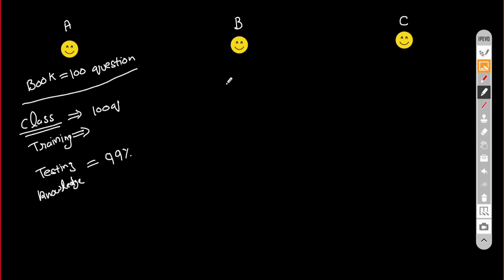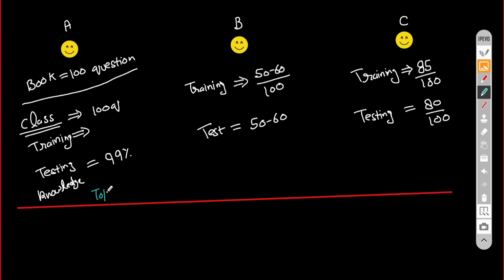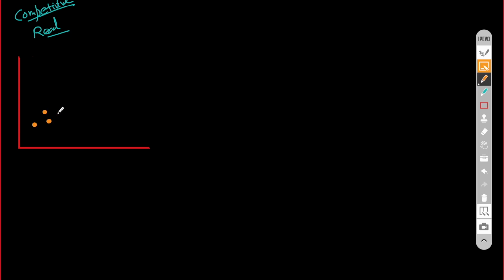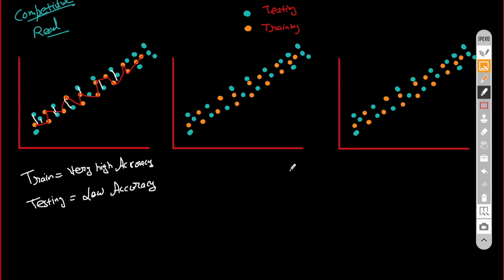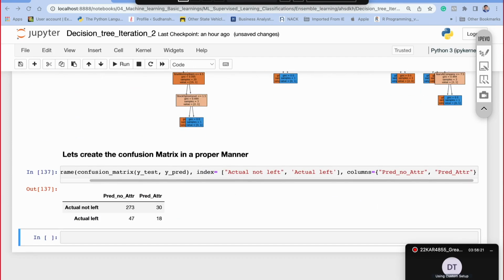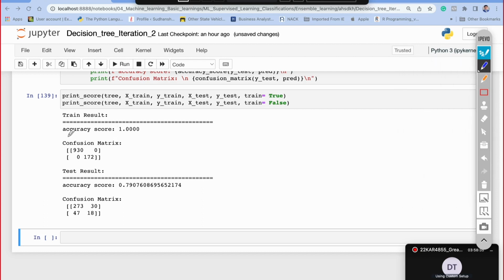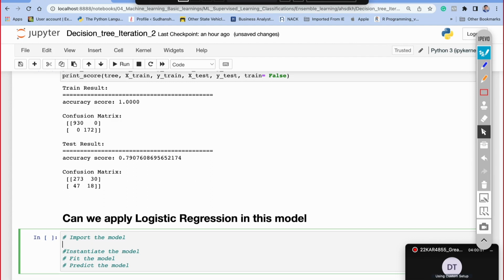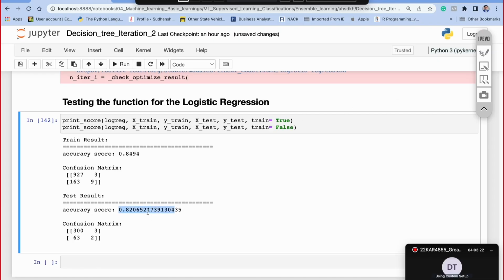What is Overfitting & Underfitting in Machine Learning | Applied Data School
Hi, my name is Sudhanshu Saxena and I’m a Senior Data Scientist. Here's a quick tutorial for beginners on Machine Learning 👉🏼 Overfitting & Underfitting Data.

Poor performance in machine learning models can be caused by overfitting and underfitting of data. We will explain the differences between overfitting and underfitting in this video.